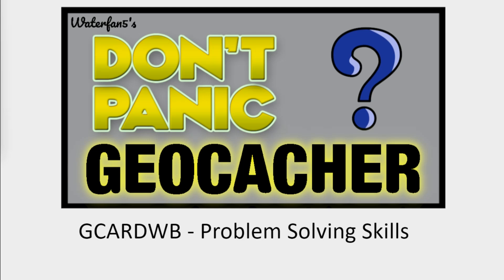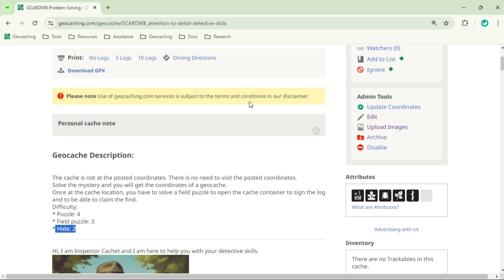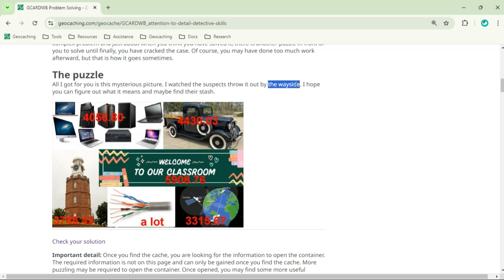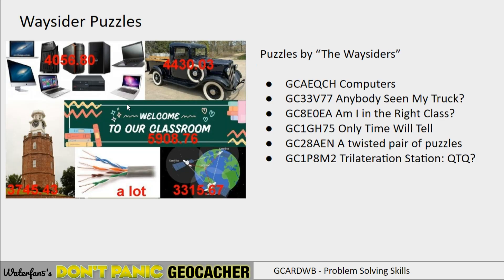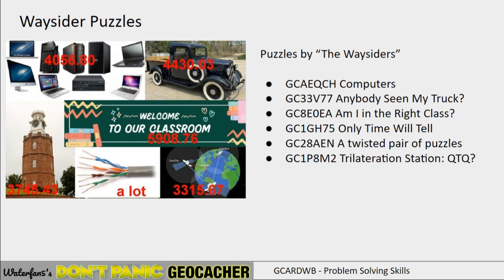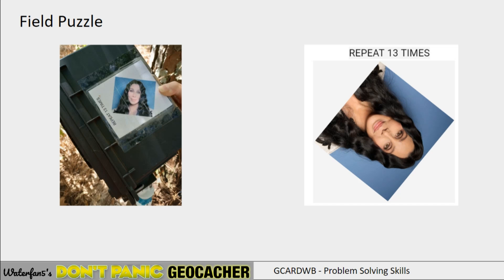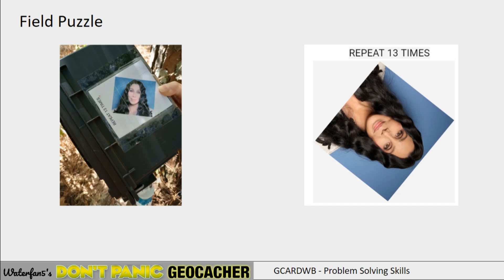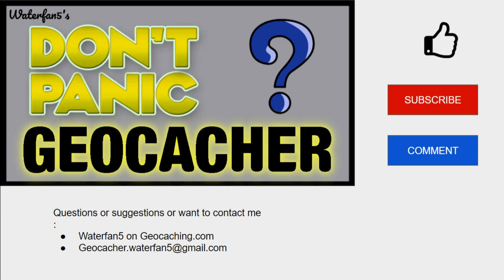Solving GCARDWB - Problem Solving Skills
One of the mystery geocaches published for Going Caching 2024 in Rome, GA was GCARDWB - "Problem Solving Skills". It was part of the Detective Skills series, specially placed for this mega geocaching event.

In the episode, I will describe how to solve that geocache as well as the field puzzle associated with this mystery cache.